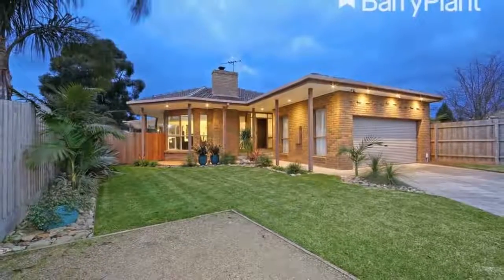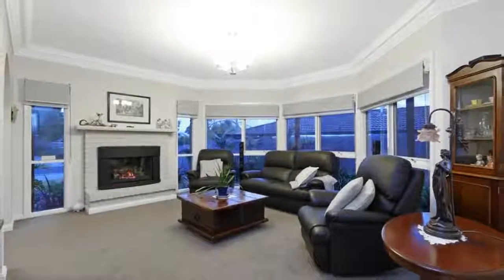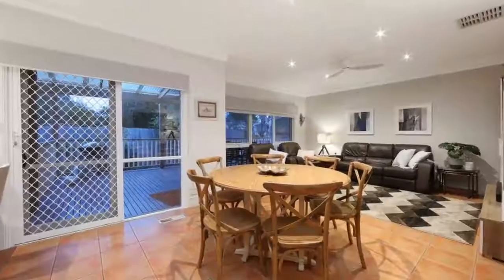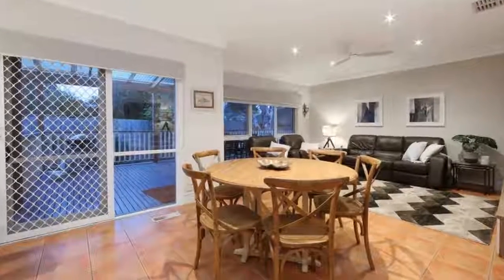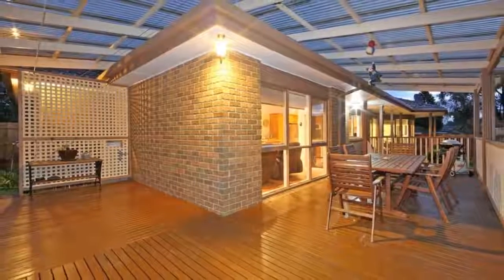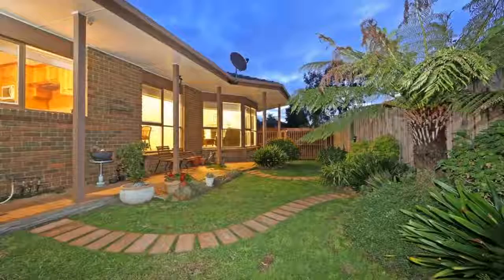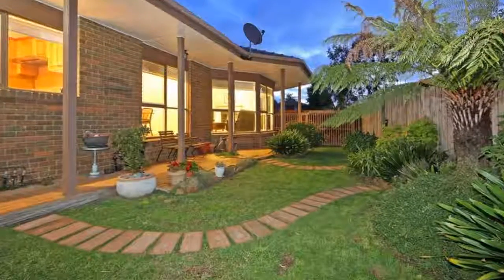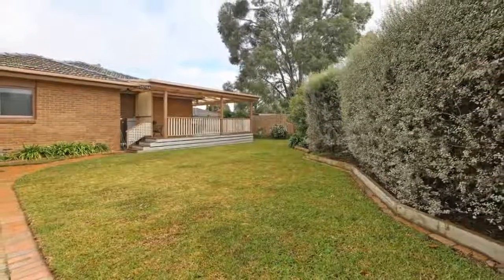72 Lakesfield Drive, Lysterfield